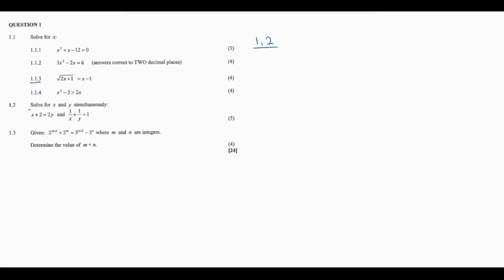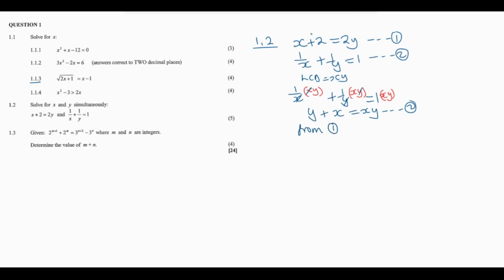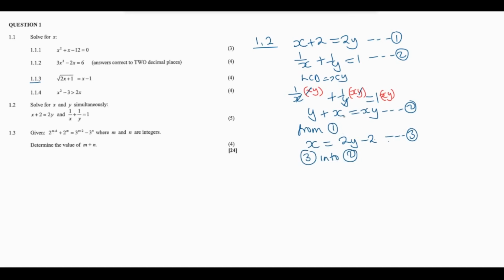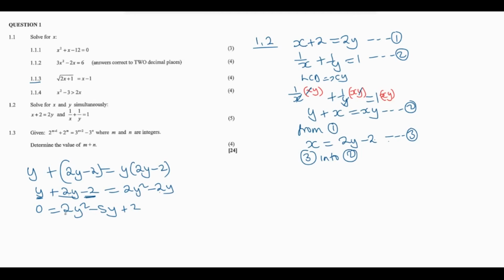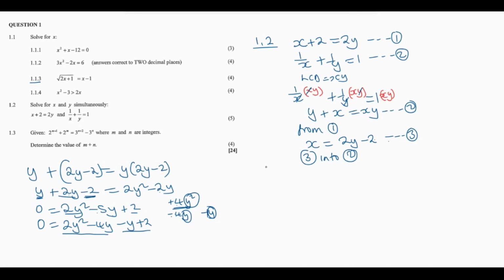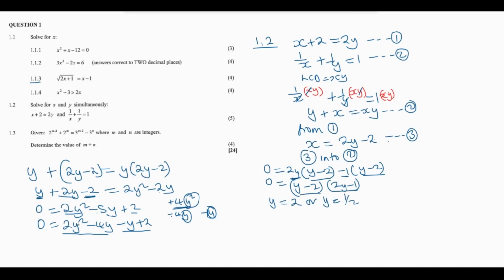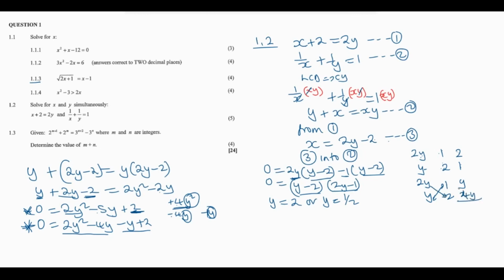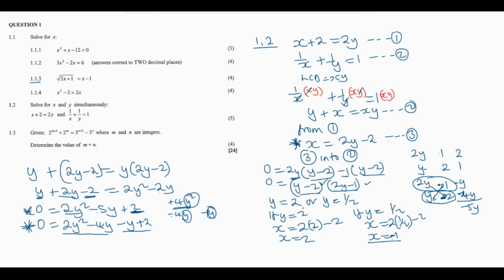2023 DBE MATHEMATICS PAPER 1 QUESTION 1 2 | SIMULTANEOUS EQUATIONS